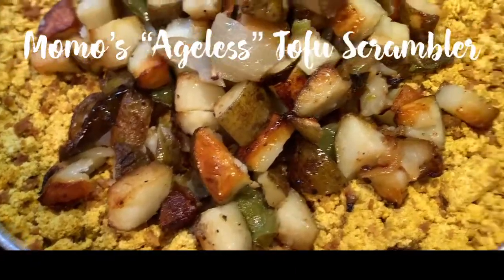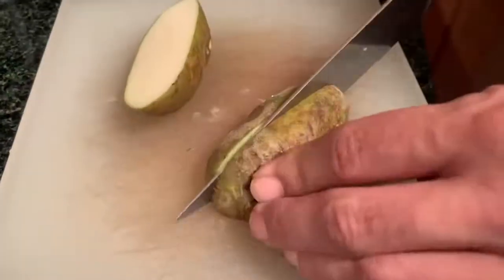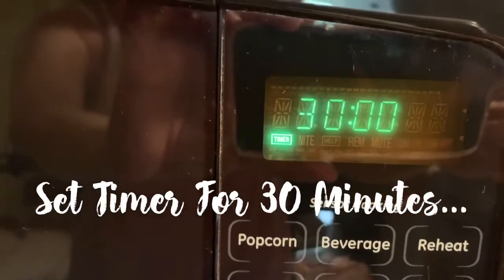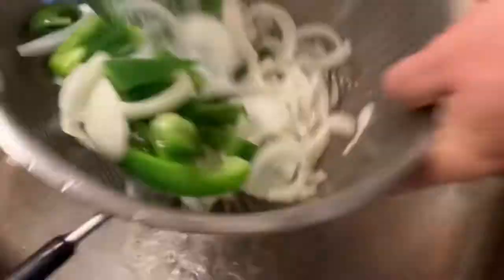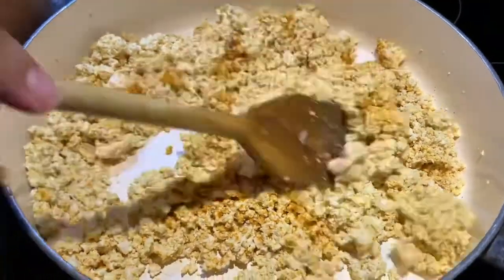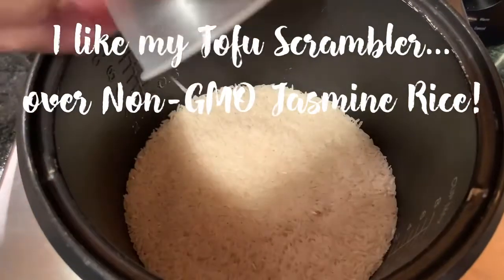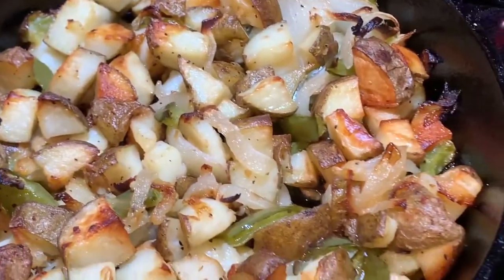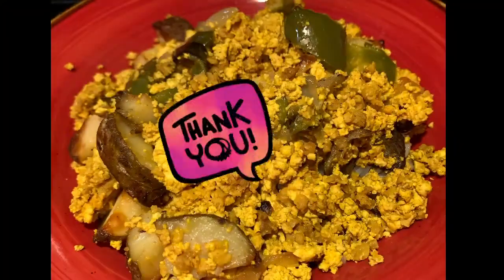🍃 MoMo’s “AGELESS” Tofu Scrambler (High Plant Protein) Stay Young (Cell Turnover)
My Absolute Favorite! All Plantbased and YESSS... this can & WILL reverse decades off your age!! ..This Tofu Scrambler is PACKED with essential vitamins and nutrients needed for our bodies!... And if your skin is already young.. well this will KEEP it young..Plus you will need no cosmetic coverage as this meal with PERFECT your body... inside & out 🍃

INGREDIENTS

2 Pkgs. Organic Extra Firm Tofu
1 Large Onion 🧅
1 Large Green Pepper 🫑
5 Medium Organic Russet Potatoes 🥔
1/2 C. Non-GMO Grapeseed oil or more
1/2 to 1Full Bag Gardein Crumbles
Organic Tumeric (use until tofu is the color of eggs)
Organic Garlic Powder

Russet Potatoes ( NON GMO-Gluten Free ) Produce of USA - 5 LBS

Pompeian 100% Grapeseed Oil, Light, Subtle Flavor, Perfect for High-Heat Cooking, Deep Frying and Baking, Rich in Vitamin E, Naturally Gluten Free, Non-Allergenic, Non-GMO, 68 FL. OZ., Single Bottle

Organic Turmeric Root Powder w/ Curcumin | Lab Tested for Purity | 100% Raw from India | 8oz/226g Resealable Kraft Bag | by FGO

Naturevibe Botanicals USDA Organic Garlic Ground Powder 1lb | Raw, Gluten-Free & Non-GMO | Healthy Spice | Adds Flavor and Taste [Packaging May Vary]

Parrot Premium Non GMO Jasmine Rice 5 lbs